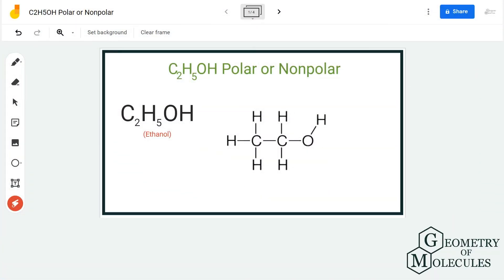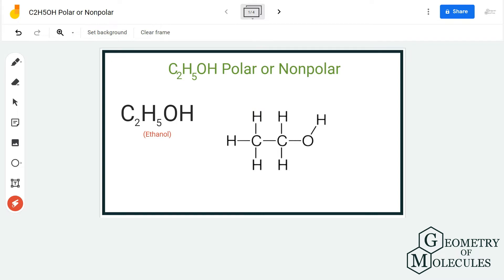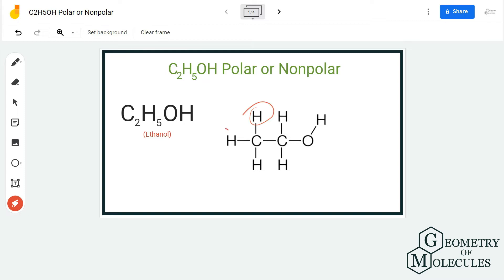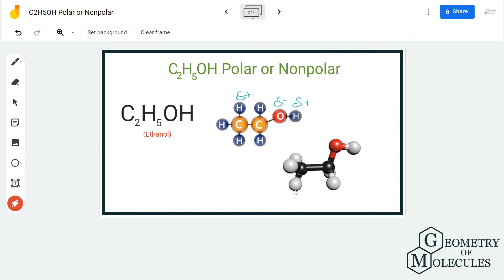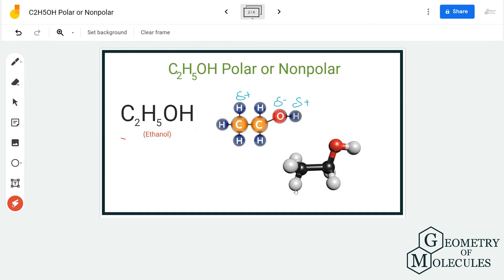Is C2H5OH Polar or Nonpolar? (Ethanol)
Hello Guys !

C2H5OH is the chemical formula for Ethanol. It has an OH functional group, and in this video, we find out if the molecule is polar or nonpolar. To determine its polarity, we first look at its Lewis Structure, followed by the shape of the molecule and the difference in electronegativities of the atoms.

Generally, the molecules with an asymmetric distribution of atoms are polar, but we check all the characteristics mentioned above of Ethanol to confirm it. Watch this video to get a detailed explanation and the right answer.